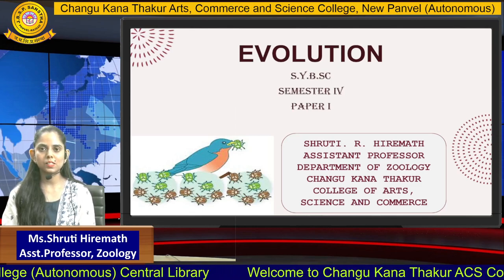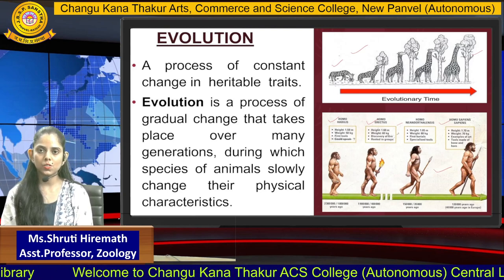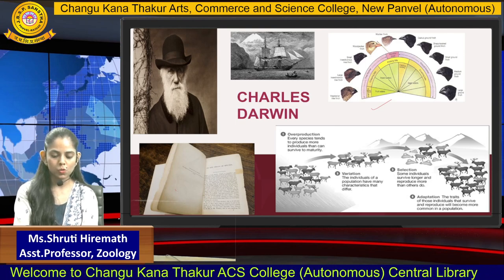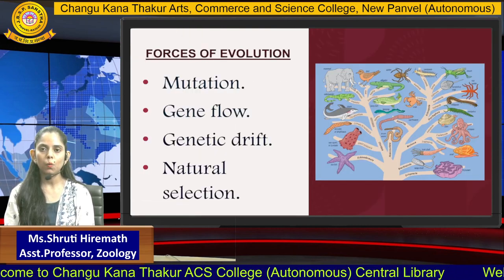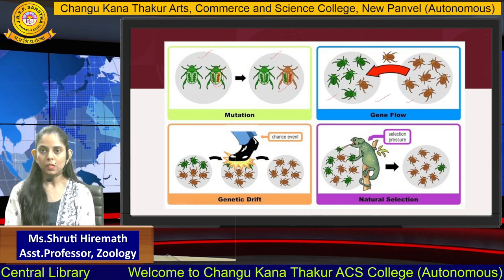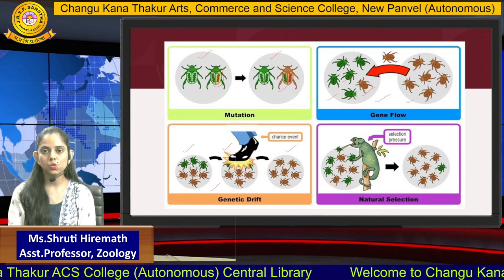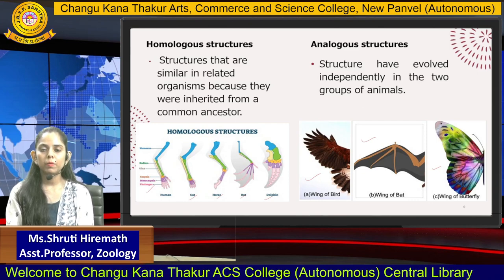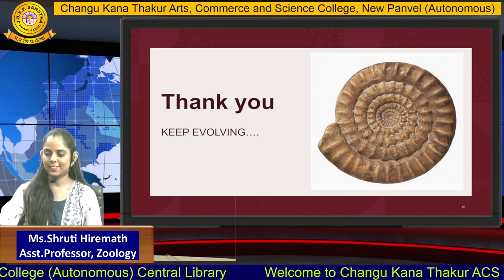Ms.Shruti Hiremath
Department of Zoology, part 1